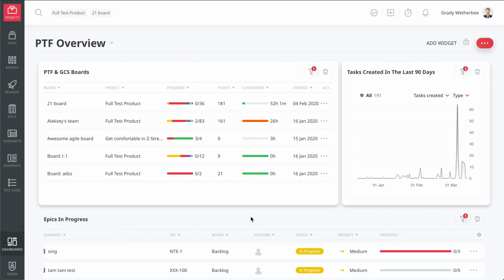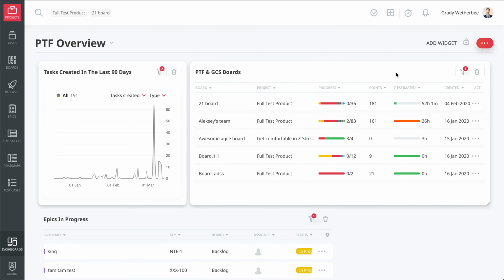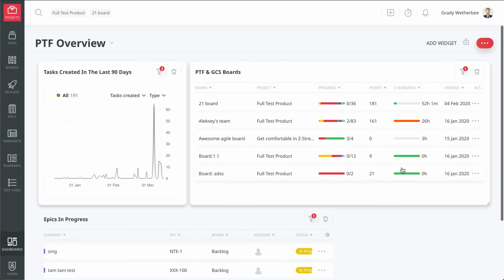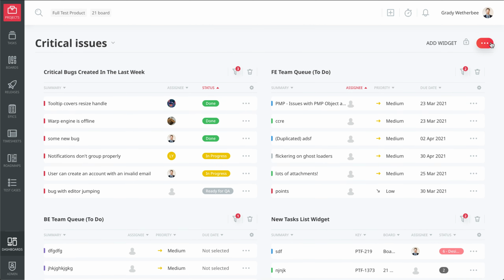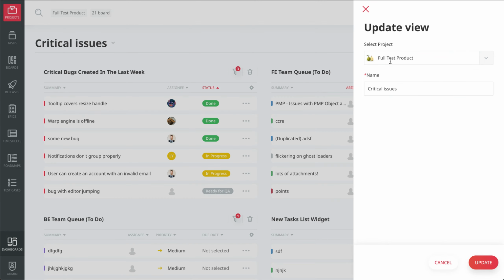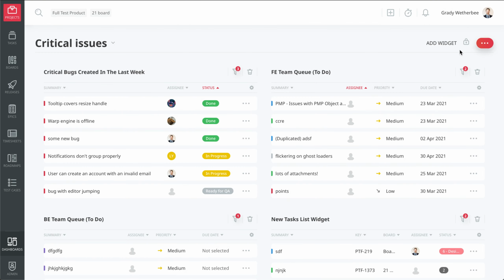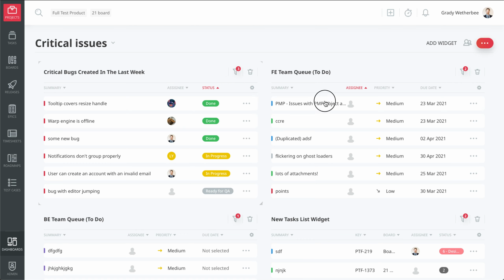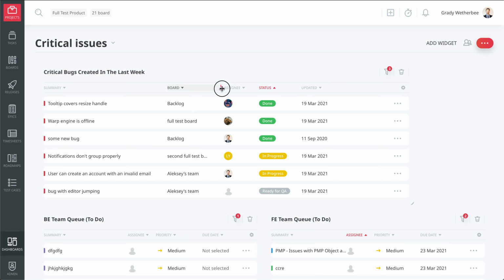New dashboards with shareable views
This is the first iteration of grid-based, flexible dashboards in Z-Stream.

More widgets with high-level stats are coming soon!